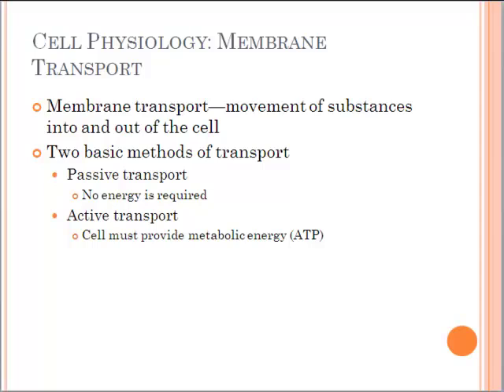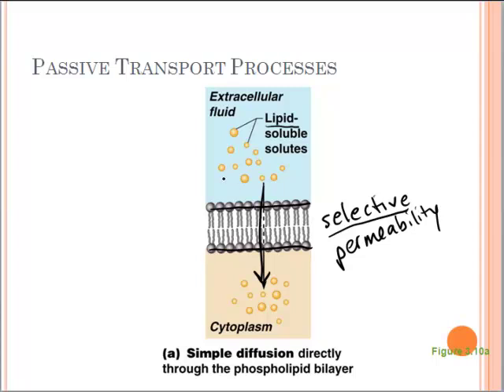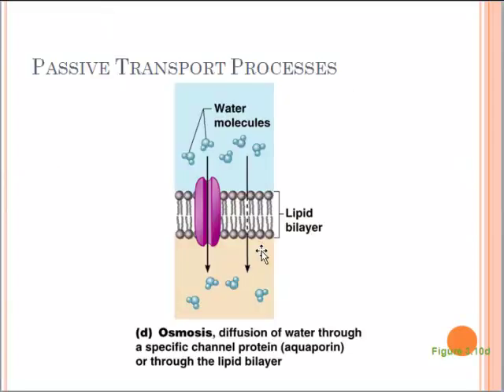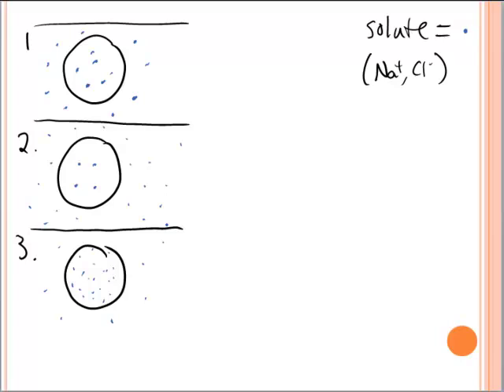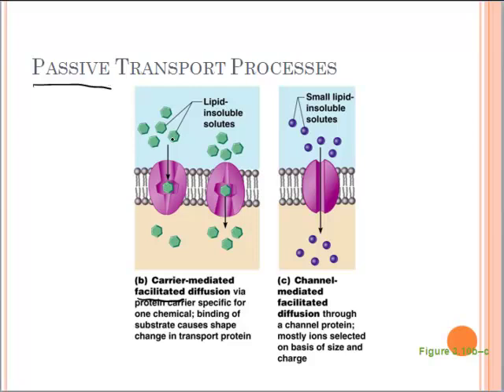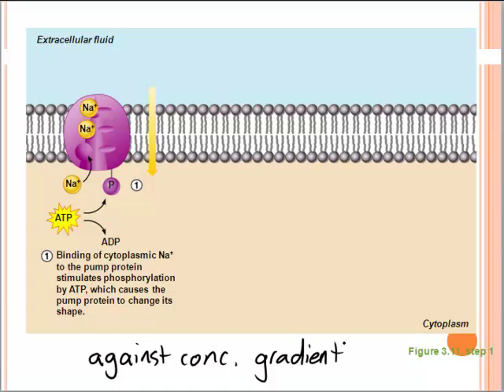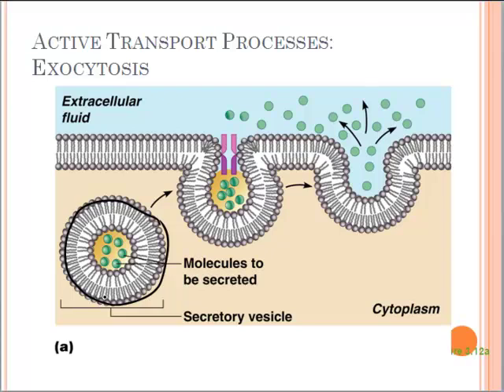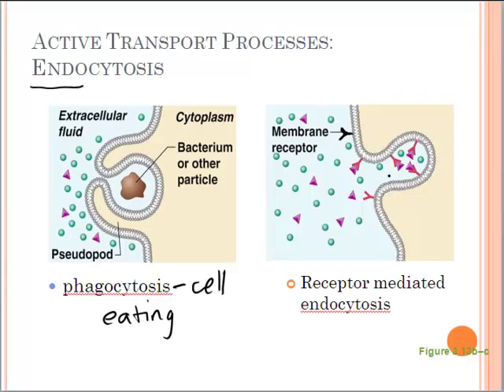3c membrane transport